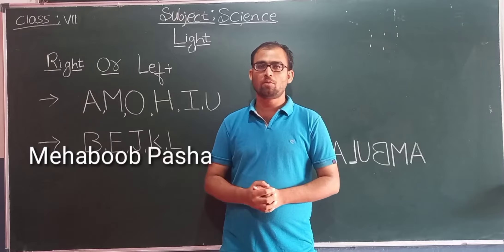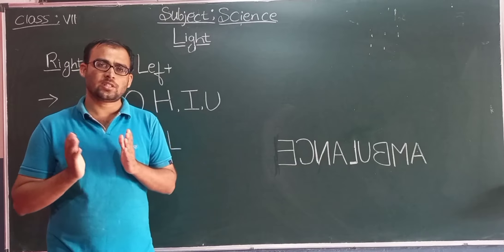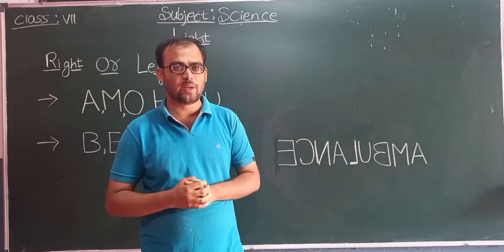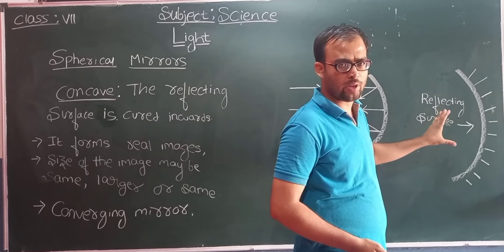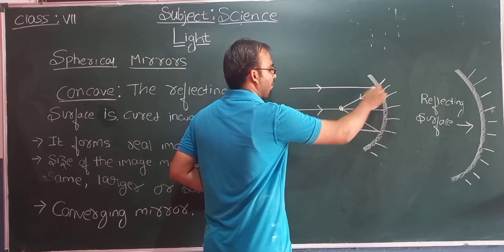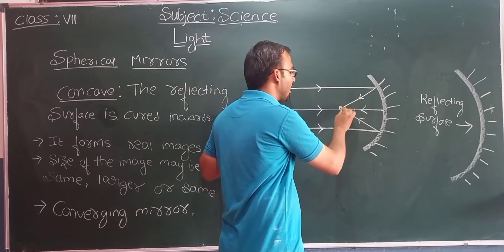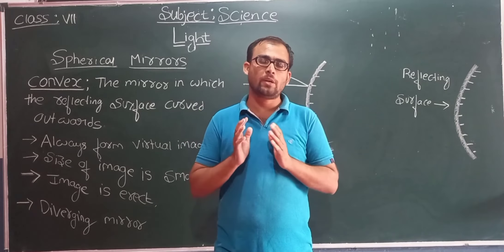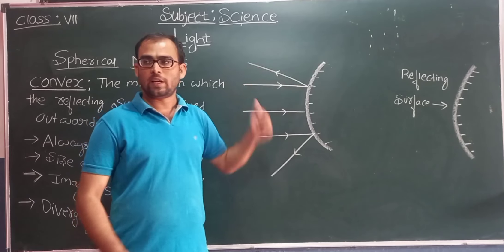2 December 2020